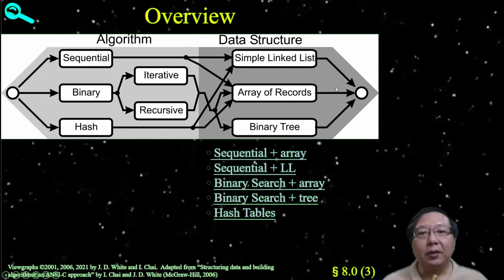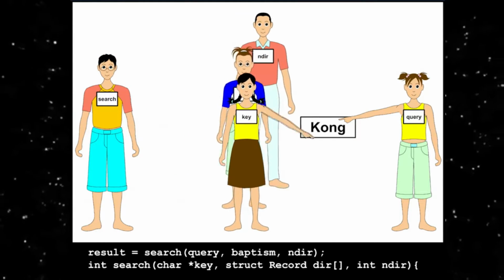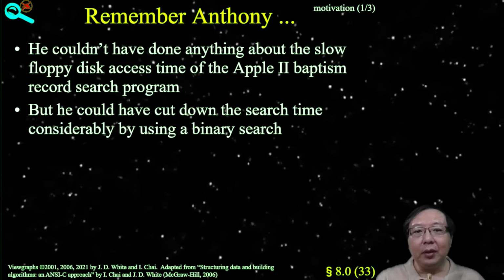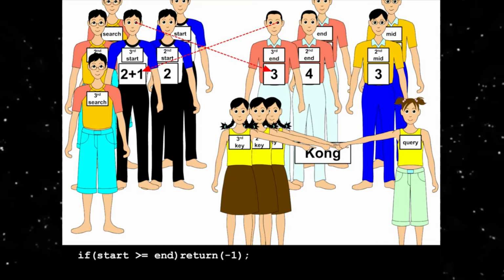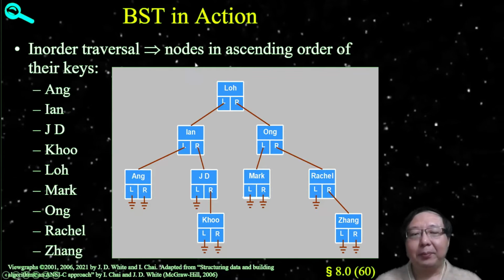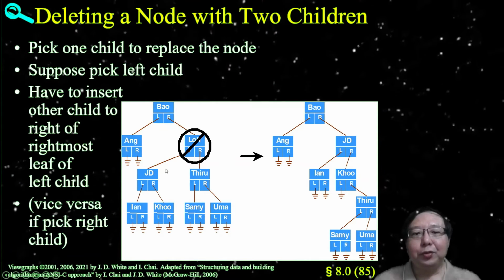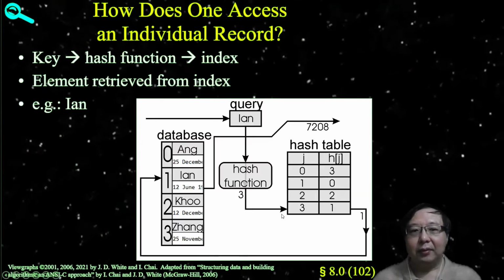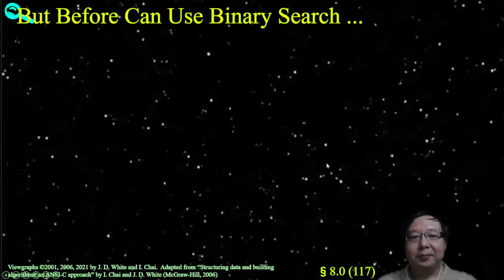L8 Searching and Hashing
Lecture 8 for DCP5301 Data Structures and Algorithms